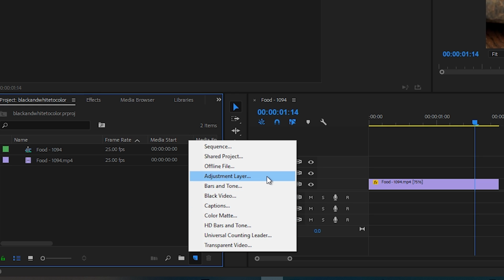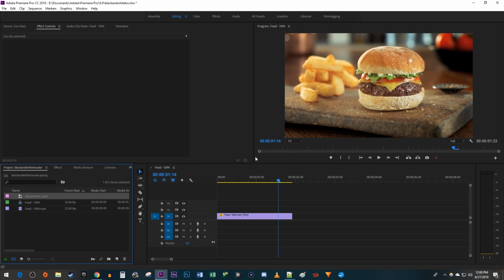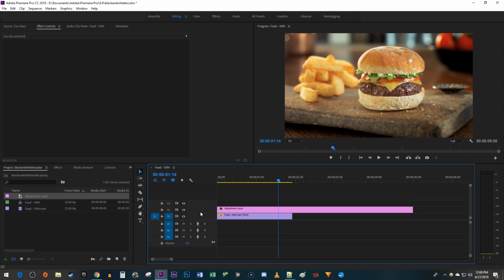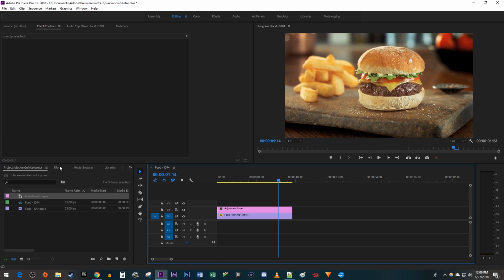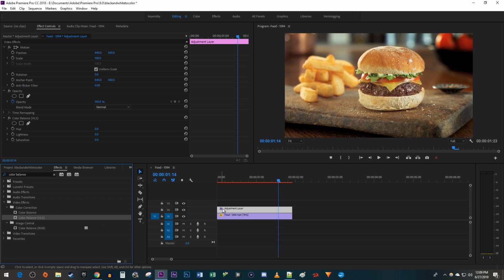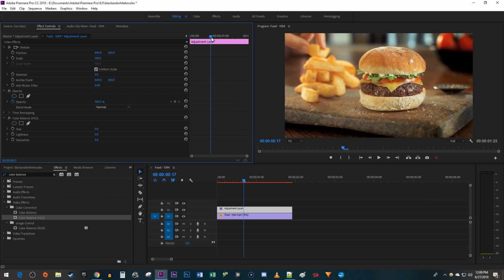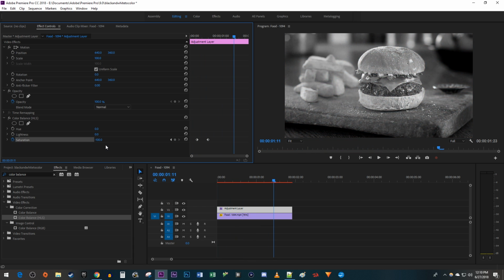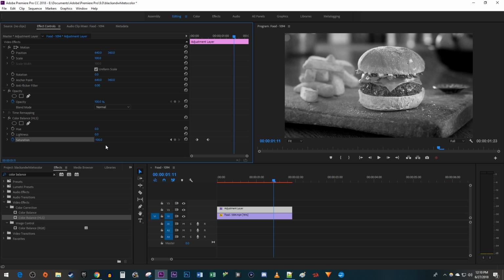Premiere Pro CC : How to do Color to Black and White Effect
A tutorial on how to a color to black and white effect in Premiere Pro CC.  The effect fades from color to black and white.